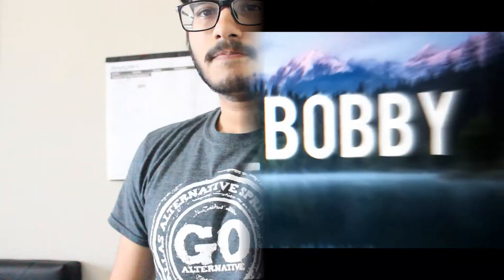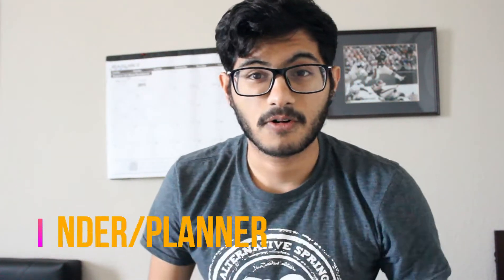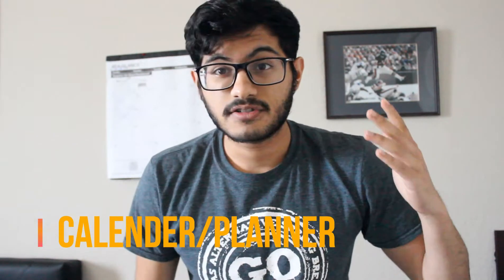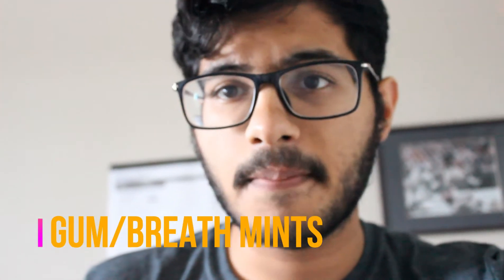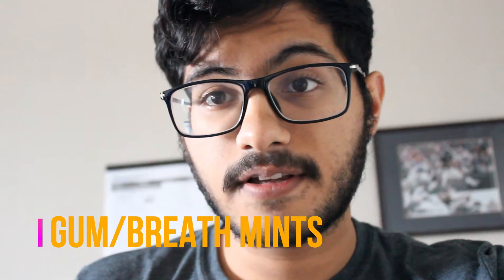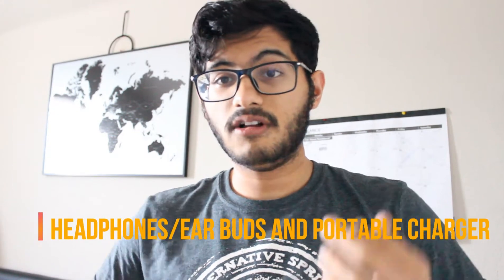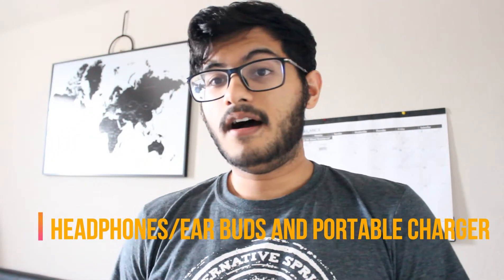5 Things You Need l Back To School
Remember to change the quality to 720p or 1080p!!
Music is listed in the description...

1. My Hero Academia Opening 2 Full - "Peace Sign" (Rock Cover) ((MattyyyM))
2.STILL GOT TIME - Ayden X Haris (original by Zayn) ((Thisisayden))